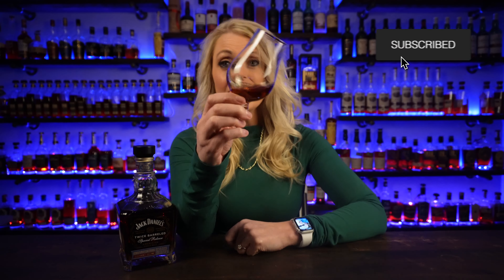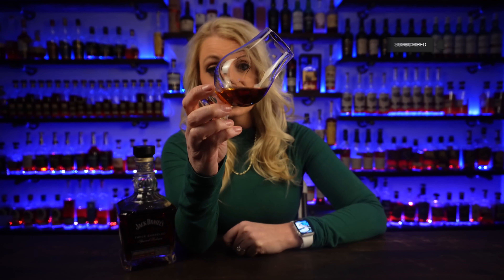Will Bourbon Lovers Like This Jack Daniel's Twice Barreled Special Release?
The 2022 Jack Daniel's Special Release is an American Single Malt Whiskey finished in Oloroso Sherry Casks. But is it for everyone? Here's my review.

StreamYard
Editing software (Final Cut Pro)
Lighting
B-Roll Stabilizer
Sound board
Camera
Mic
Laptop
YouTube set
Whiskey

You can also find me here:
Instagram: The Real Average Drinker